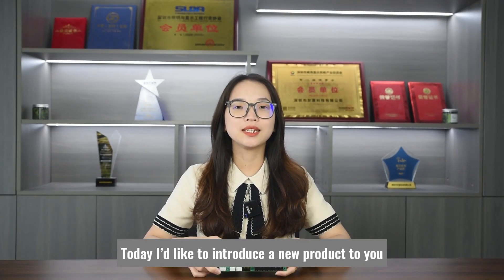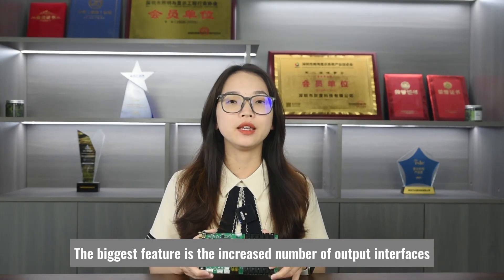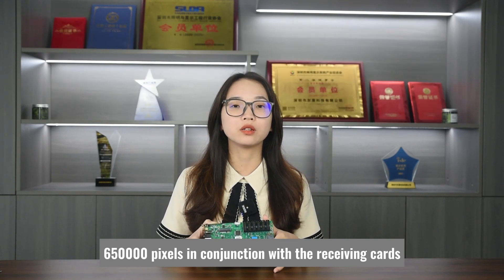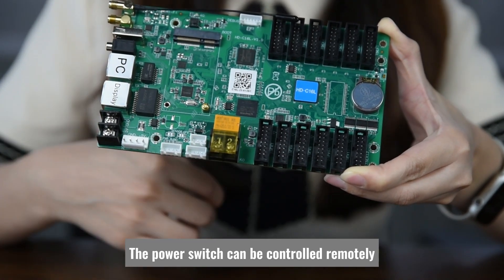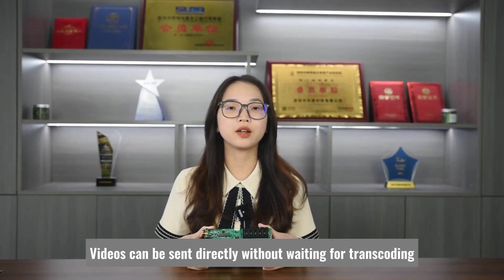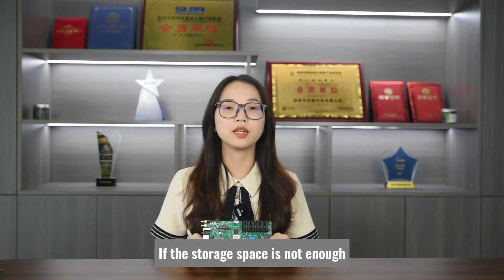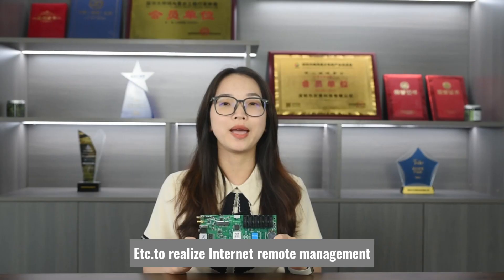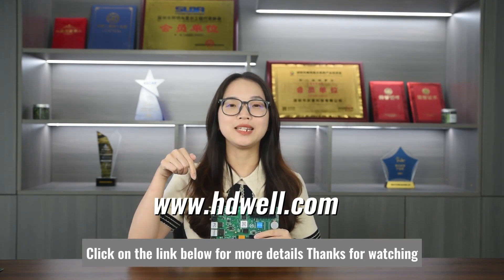A new generation asynchronous Wi-Fi control card C16L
This video is about the new generation asynchronous Wi-Fi control card C16L from Shenzhen Huidu Technology

Compared with the previous generation C16C, the biggest feature is the increased number of output interfaces, whose onboard HUB75E interface outputs upgraded from 10 to 12.

At the same time, the loading capacity is upgraded to support a maximum of 650,000 pixels in conjunction with the receiving cards.
In addition, the Wi-Fi signal strength of C16L has also been improved, which means you can use your mobile phone or computer to control C16L faster wirelessly.
Furthermore, it comes standard with a relay switch
That’s to say, the power switch can be controlled remotely.

C16L supports ultra-long displays, which are up to 8,192 pixels.
Besides, it also inherits the functions and features of the previous generation's product.
Such as High-definition video hard decoding.
Videos can be sent directly without waiting for transcoding.
Sixty HZ video output
Make text move more smoothly
And video playback is smoother
4GB of onboard storage
Meet the storage needs of more than 98% of application scenarios.
If the storage space is not enough, capacity can be extended via USB interface, and the optional 4G module plus data card are also supported to realize Internet remote management
Of course, it can also be connected via network cable or WiFi bridging, etc. to realize Internet remote management.

C16L is positioned as a small and medium-sized LED display.
It’s suitable for lamp pole screens, LED advertising machines, window screens, and fixed display application scenarios.
At present, the product is being sold in batches